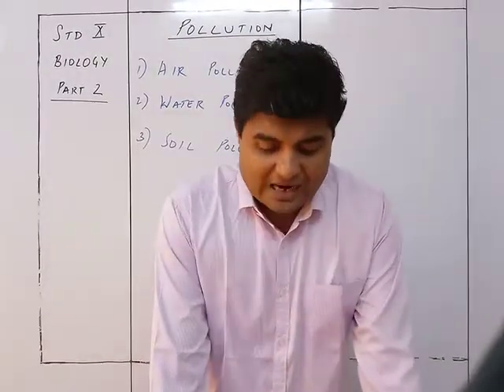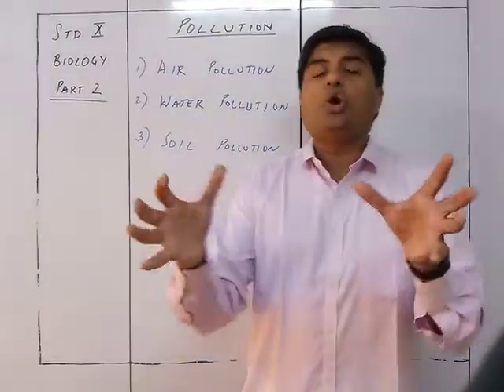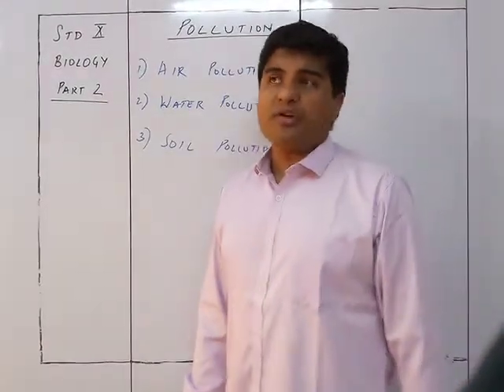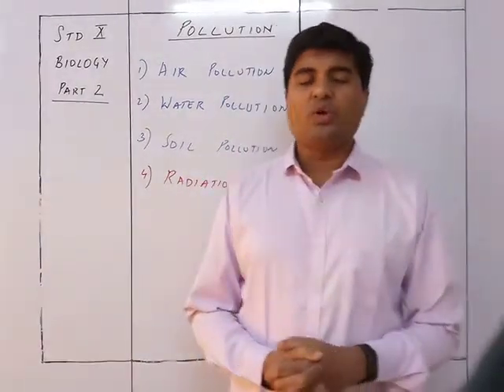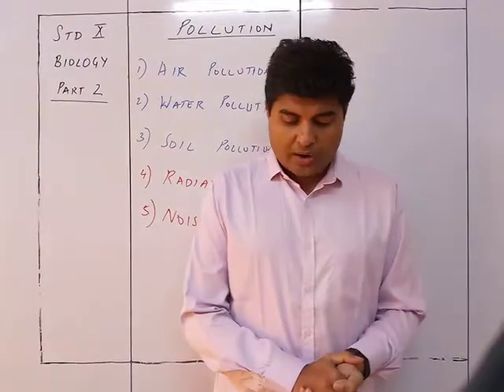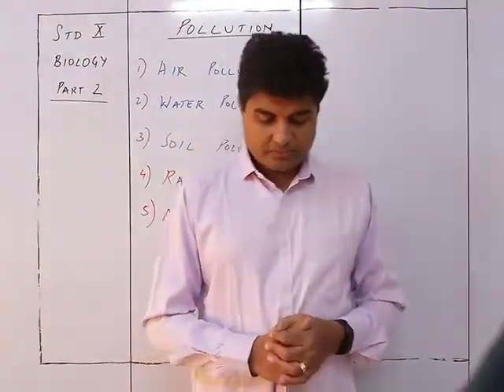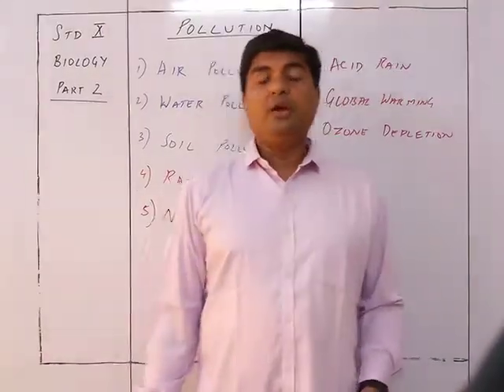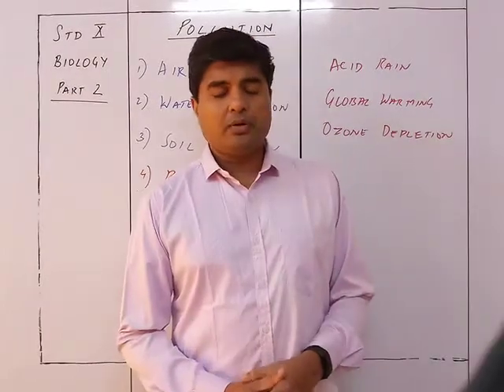Biology X Pollution Part 2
Biology X Pollution Part 2 Bhavin Sir's Tutorials Source Concise Biology text book